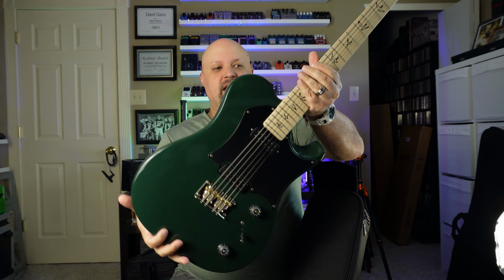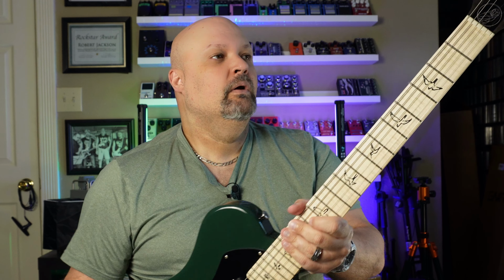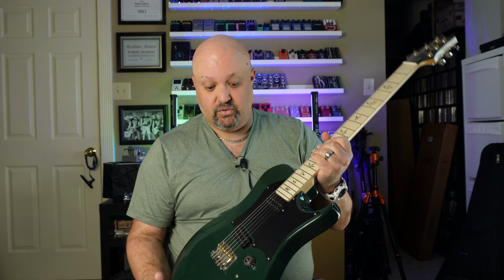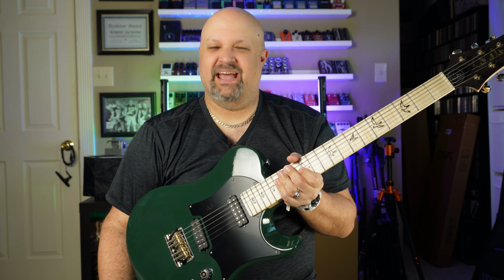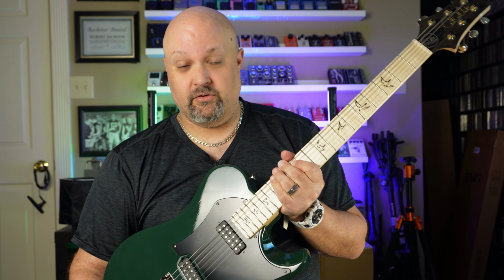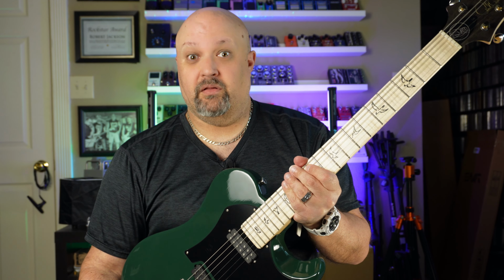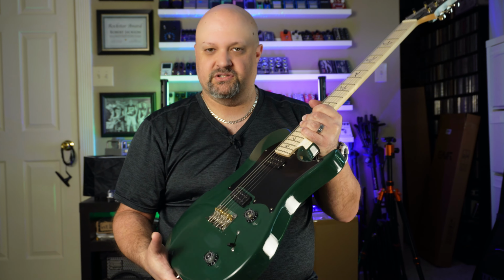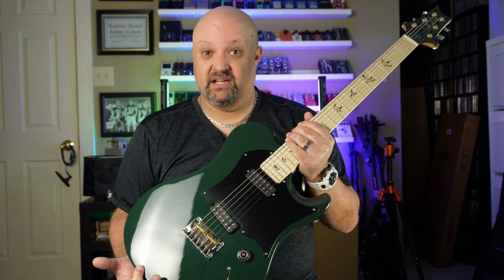Myles Kennedy FINALLY Got A Signature Model! | PRS Myles Kennedy Signature Guitar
Other Gear Used In This Video:
PRS Myles Kennedy Signature Guitar
Sony ZV-E10 Mirrorless Camera
DJI Osmo Action 3 Adventure Combo
Vijim VL100C LED Light
Rode Wireless Go II
Rode Lavalier Go Microphone